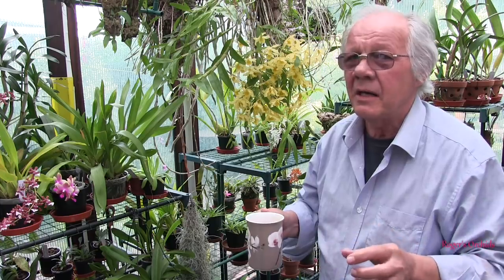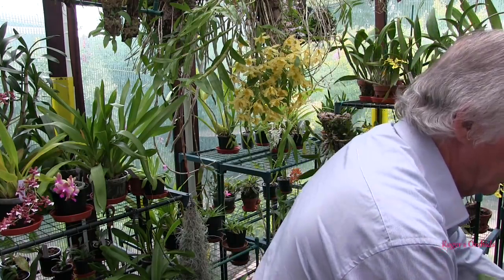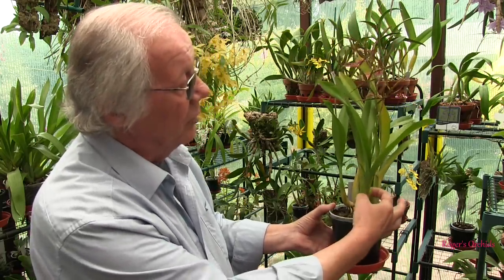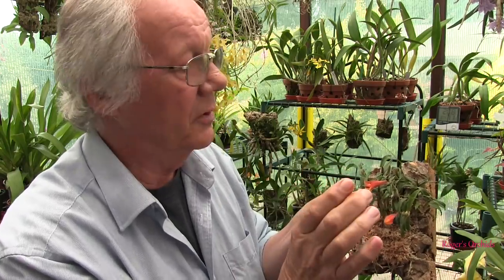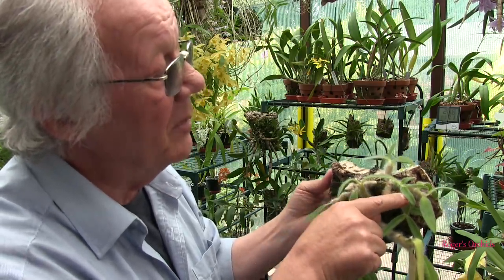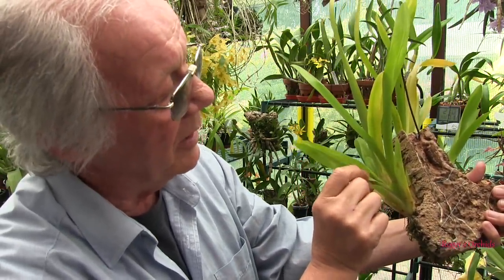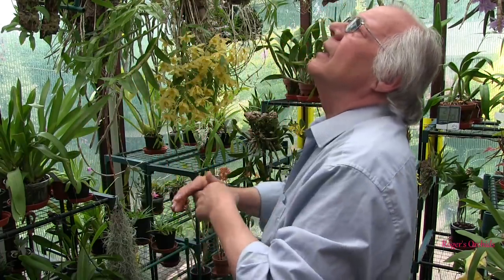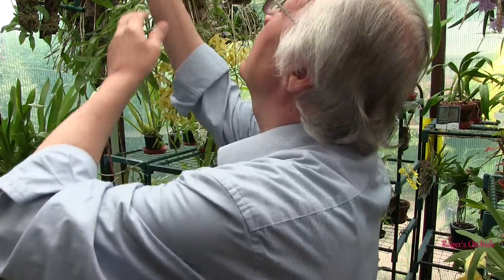My Sunday Morning Chat Pt 1 (Too Long for One Vid.)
Merrily chatting away with no regard for the time and ended up with far too much for one vid. so I've split it in two. The 2nd part will be loaded later today if you are interested in more of the same.